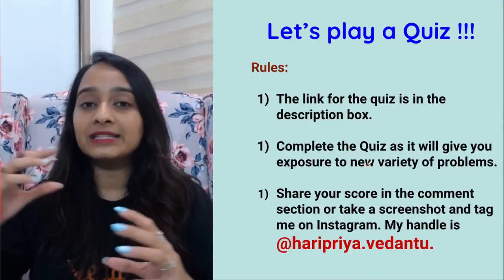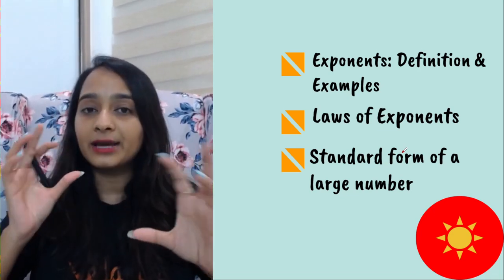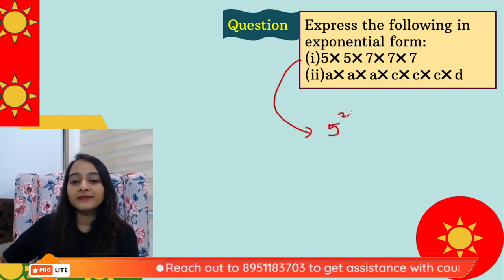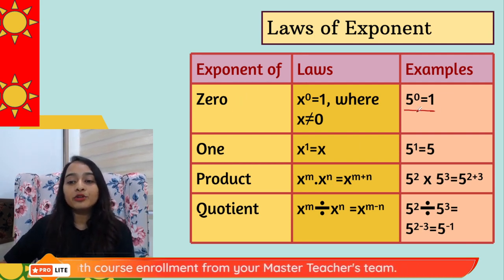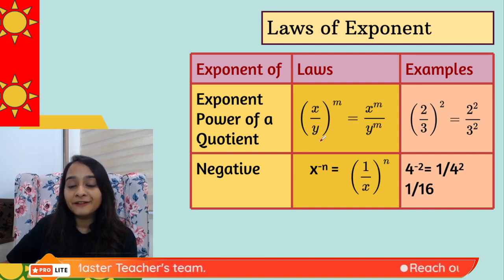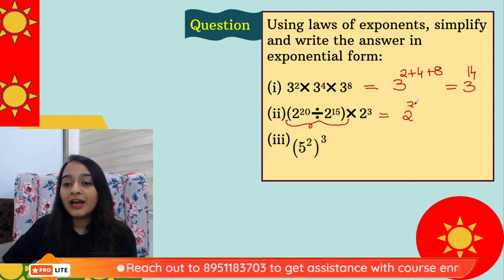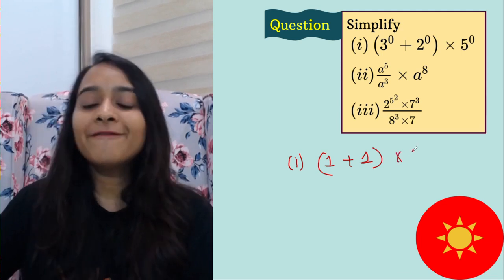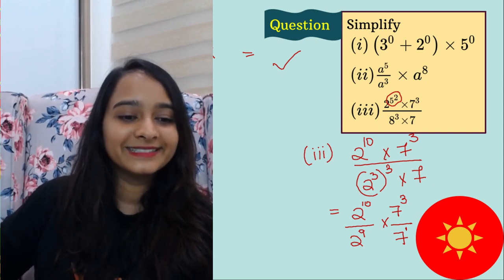Exponents and Powers - One shot | Shiksha - 22 - CBSE 7| Haripriya Ma'am | Vedantu Young Wonders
In today’s Shiksha Session "Exponents and Powers- One shot " of Class 7  from your favorite Master Teacher Haripriya Ma'am.